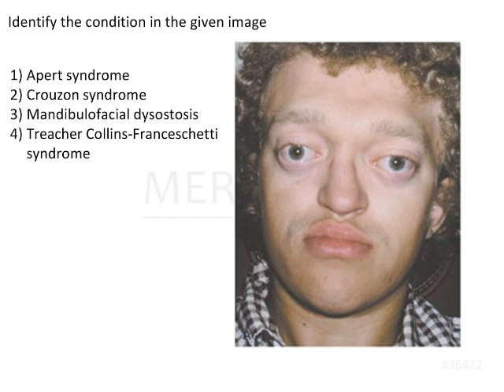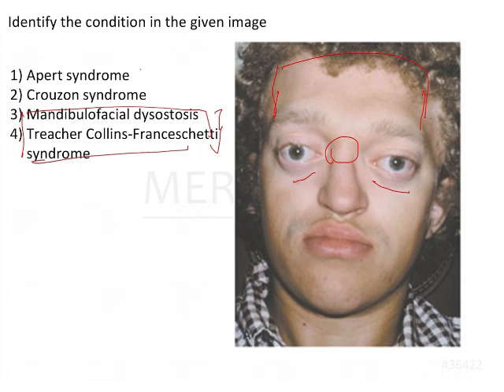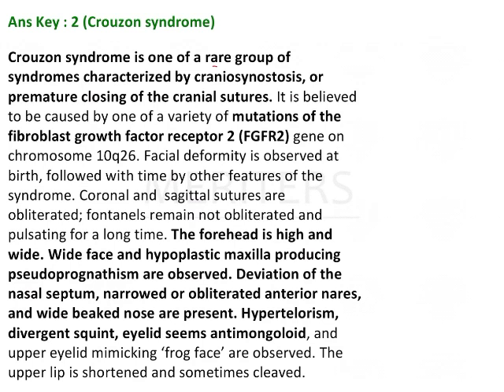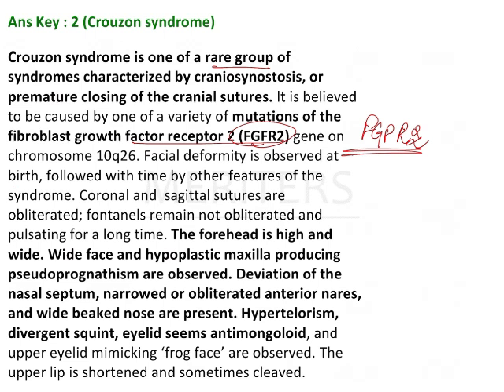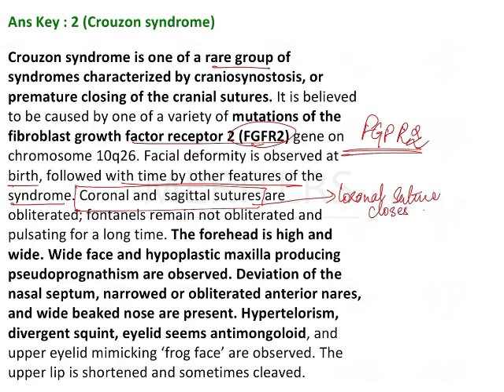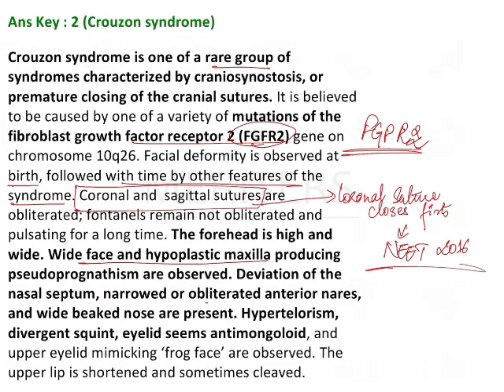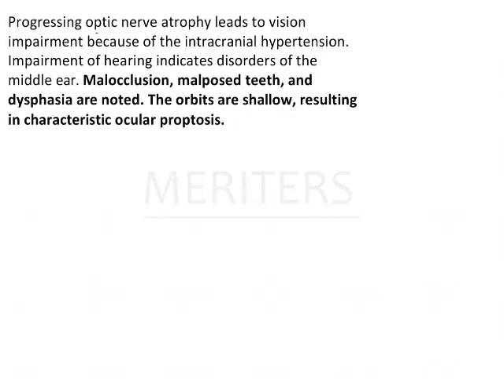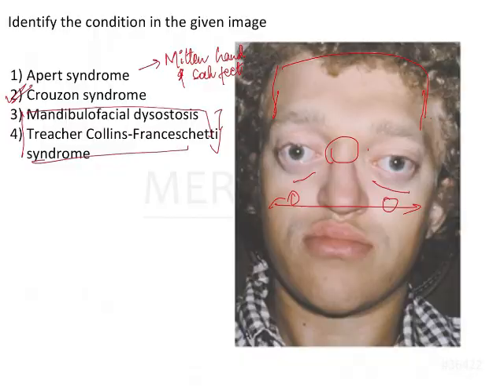NEET MDS | INICET - OPM - Diseases Of Bones & joints | Explanatory Video | MERITERS